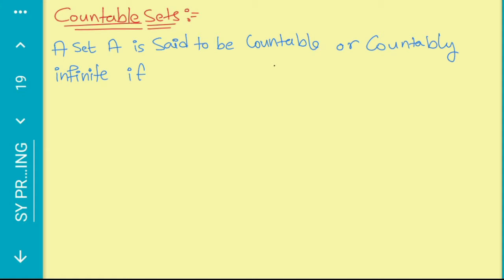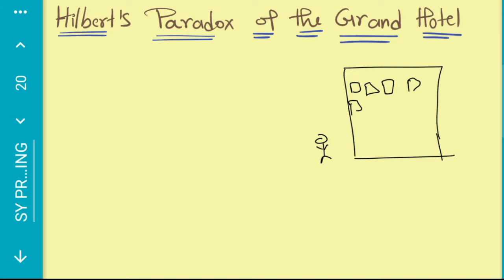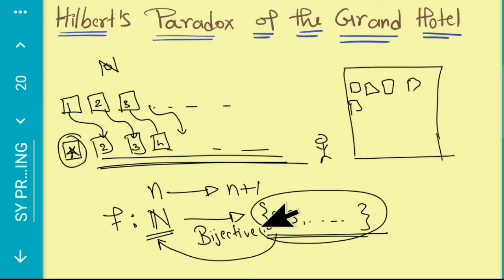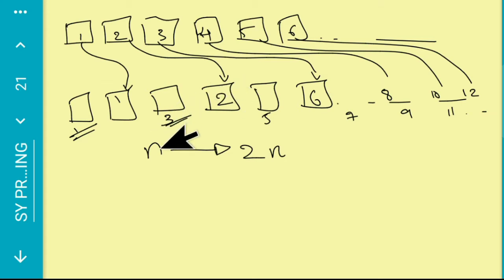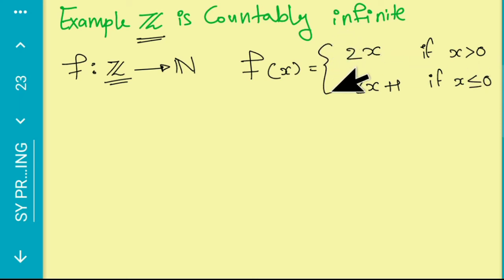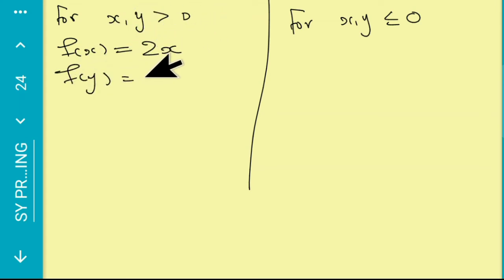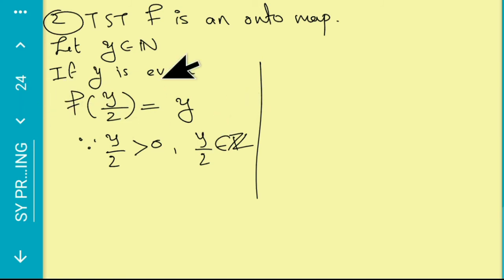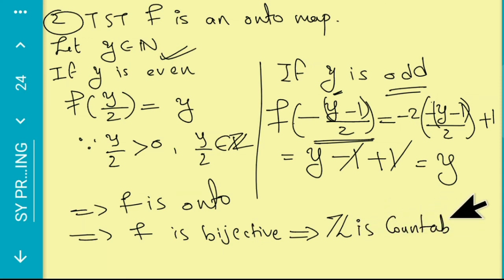Countably Infinite Set: Exploring Countable Sets, Hilbert's Paradox, and 'Z' as a Countable Set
🔍🔢 Countably Infinite Sets: Understanding Countable Sets, Hilbert's Paradox, and Z as a Countable Set | Mathematics Lecture 📊📈

Delve into the realm of set theory in this comprehensive mathematics lecture. Explore countably infinite sets, comprehend the concept of countable sets, navigate through Hilbert's Paradox, and grasp the understanding that 'Z' (integers) is a countable set.

📘✨ Topics Covered:

Countable Set Definition: Gain insights into the concept of countable sets and their properties.
Hilbert's Paradox: Explore the intriguing paradox related to infinite sets proposed by David Hilbert.
Z as a Countable Set: Understand the proof and reasoning behind integers being classified as a countable set.
💡 Key Concepts Explored:

Countability in Mathematics: Grasp the significance of countable sets and their implications.
Paradoxical Set Theory: Dive into the paradoxes arising from infinite set theory, like Hilbert's Paradox.
Properties of Integers: Explore the reasoning behind integers being classified as countable.

Understanding Set Countability: Gain a deep understanding of countable sets and their relevance.
Paradox Exploration: Delve into paradoxes emerging from infinite sets, offering intriguing perspectives.
Insights into Integer Sets: Explore why 'Z' is classified as a countable set with clear reasoning.
▶️ Watch Now:
Dive into the fascinating world of countably infinite sets, explore Hilbert's Paradox, and understand why 'Z' falls under the classification of countable sets in this engaging mathematics lecture.

🔍📊 Exploring Countable Sets:
Uncover the intricacies of countable sets, Hilbert's Paradox, and the classification of integers as countable sets through this illuminating mathematics session!